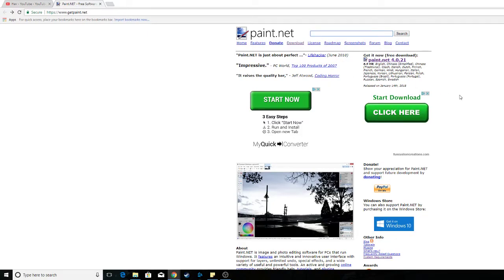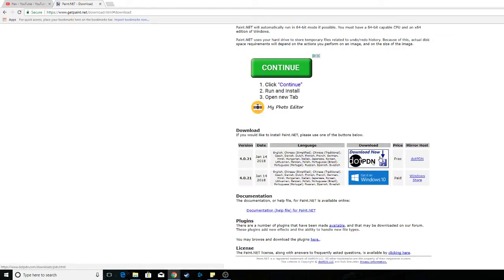How To Download Paint.net (Free 2018)